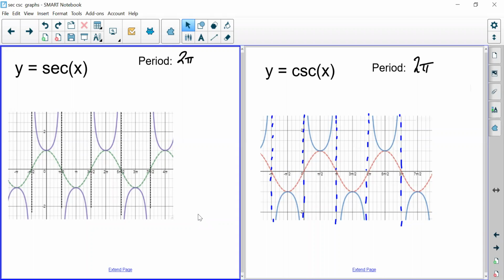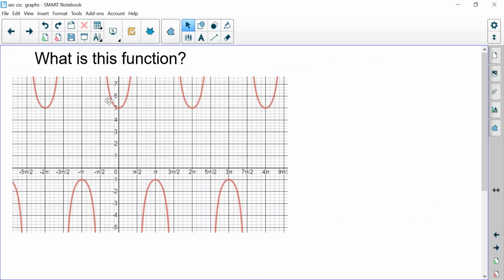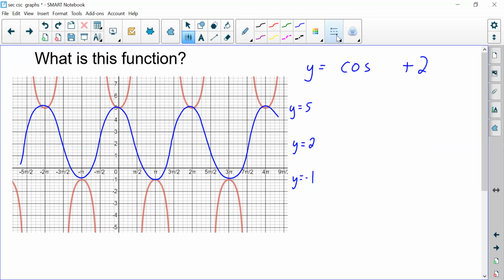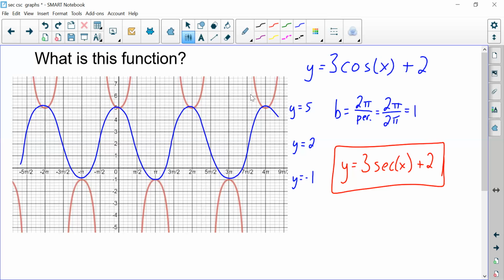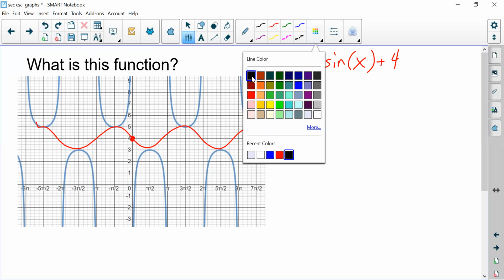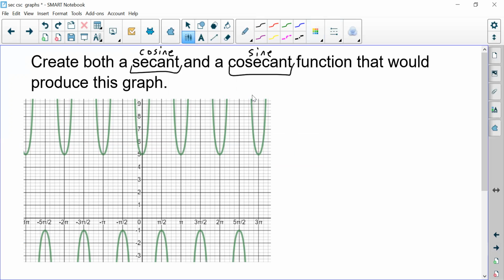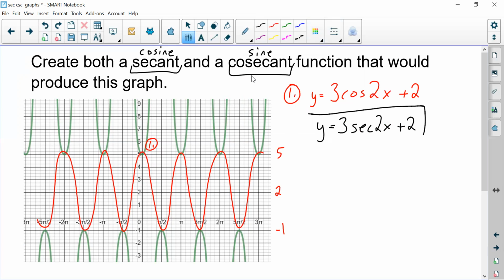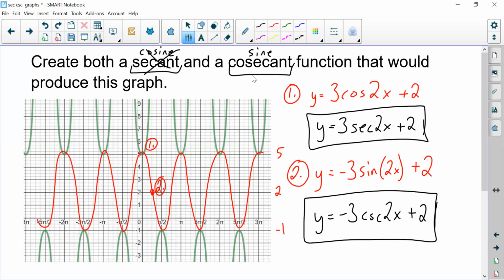HPC: secant and cosecant graphs day 2